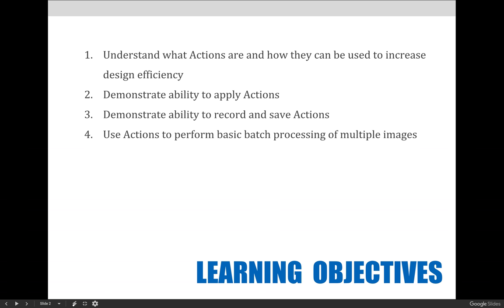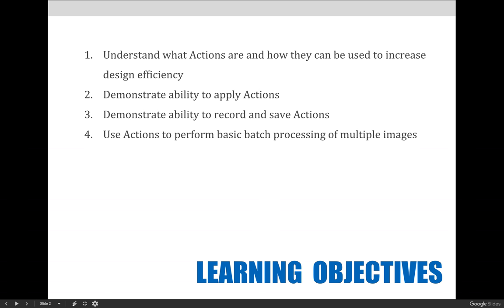ART 1280 – Module 06 / Actions (VIDEO 01)